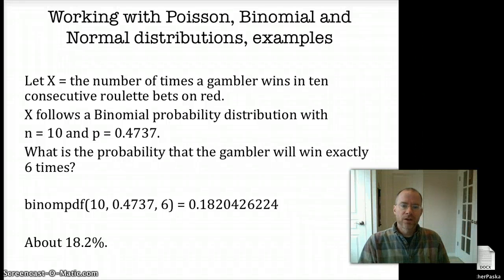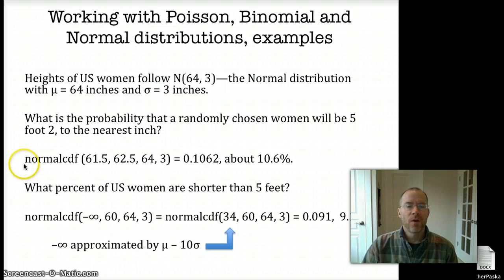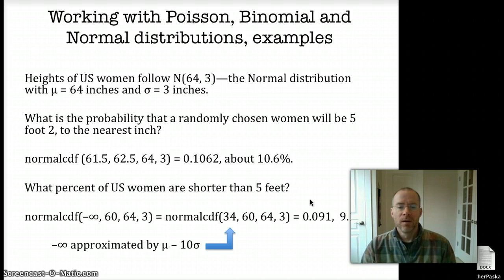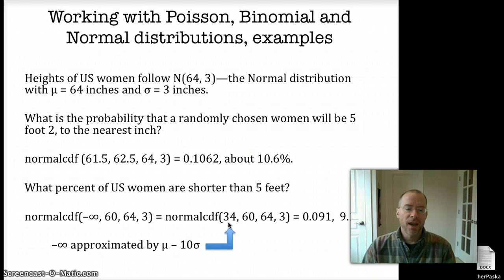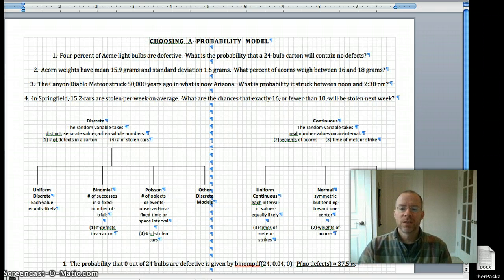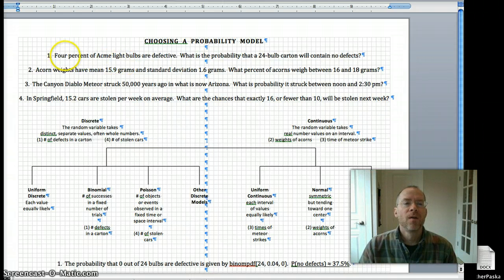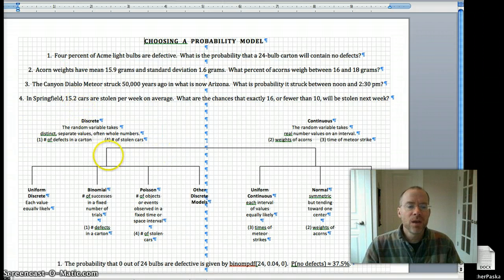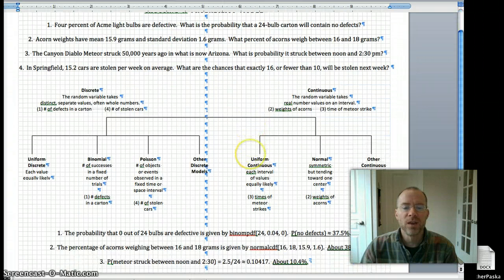Chapter 5 Overview, part 2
mini-lecture on probability distributions, part 2